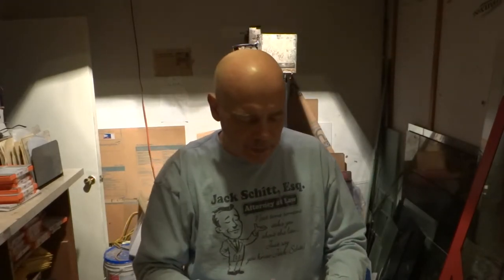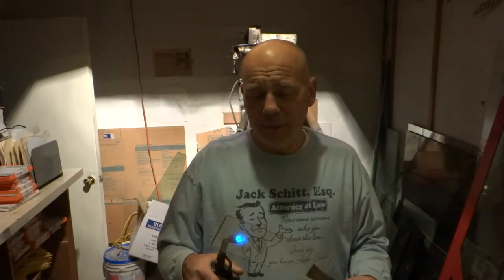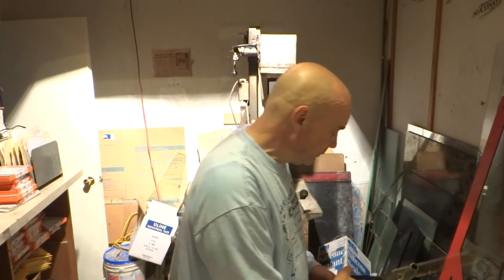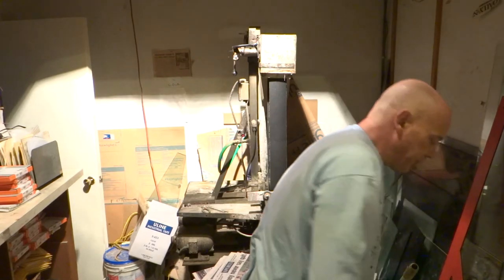Why did my glass Break in my Wood Stove, Fireplace, or Fireplace insert? I have the fix and explain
I will educate anyone who has questions about the Glass Product that is installed in Fireplace Bi-Fold Doors, Woodburning Stoves, and Fireplace inserts. You will be educated on the different types of Glass Materials. How they are made and what they are made of.

So if  you need to replace any glass that is fire retardant, Please go to my webpage at
You will learn the woodstove glass is basically a ceramic silicate imbedded with the metal Boron. This additive makes Wood Stove Glass a  Hi Temperature retardant Ceramic. It does not expand or contract. It can handle up to 1450 deg with a thermal breakdown at 1600.

Corning made the first pyrex in the early 1950s. In the 1960's they created the first woodstove glass called Pyroceram I. 25 years ago they created what is used today. As Corning are more inventors of Glass Product, they then license manufacture to make the product. So in the late '80s, they gave the license to 2 countries. France and Japan. Japan then made a deal and set up factories in China. So to differentiate the product from the 2 area's of the world, they called the French Product PyroceramIII. In China and Japan, they use the name Robux or Neoprene.

Around 2005 Corning Reverse the deal with France wear they would make the raw product, then ship it back to the states for it to be Annealed. The Annealing process enables the product to be cut to size.

Tempered Glass is manufactured throut the world. Flote glass is put into a Tempering furnish which goes through a process of heating and cooling. In doing so, the glass is now 11 times stronger than normal Plate Glass. Most of the glass you see in the tall building is tempered, matched with Laminate.
Tempered glass can be bent to any shape using a furnace. Your car door windows are made of this product. It is also used in Bi-folding Fireplace Doors. You can order tempered glass for broken Bi-Fold fireplace doors at